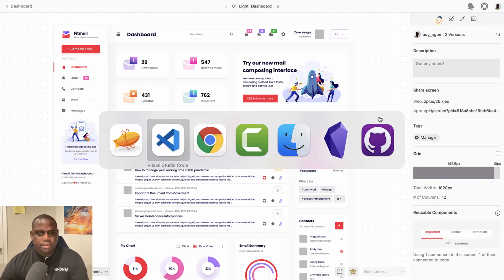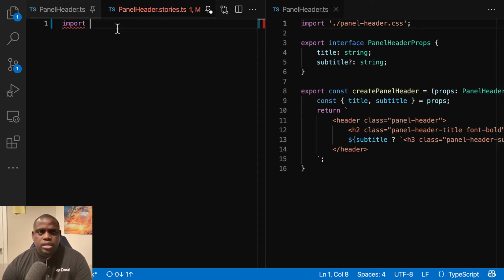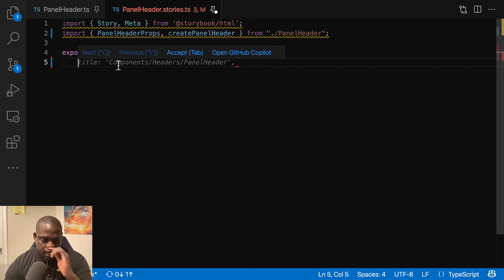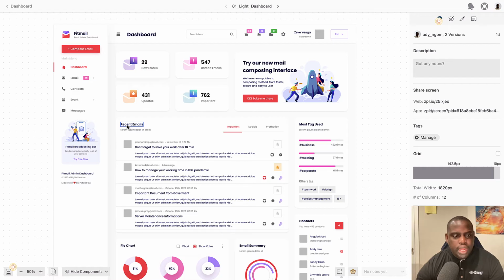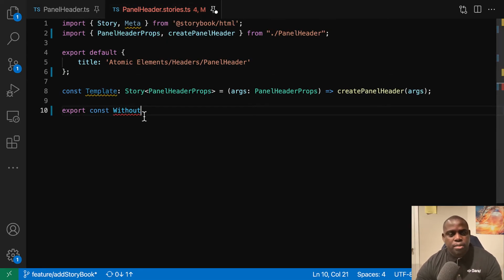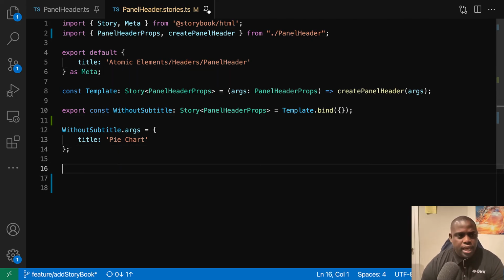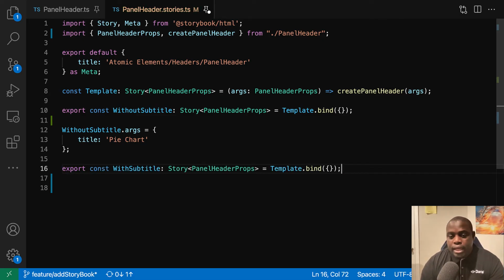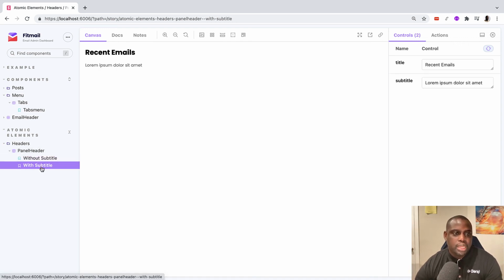Coding with Github Copilot - [Preview]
Github copilot is becoming quickly part of my day to day code writing. I might start talking to the guy soon lol.